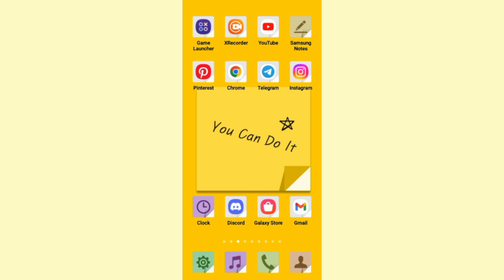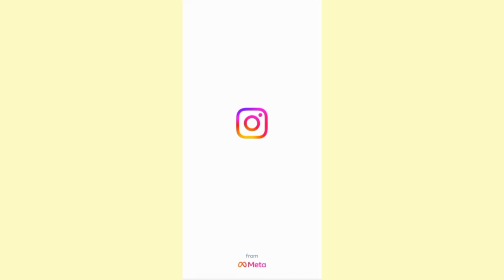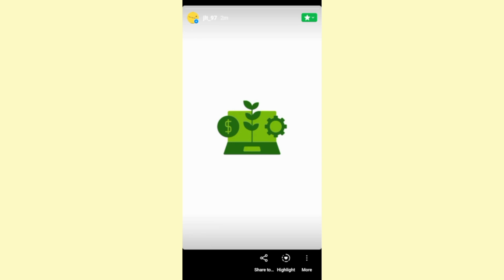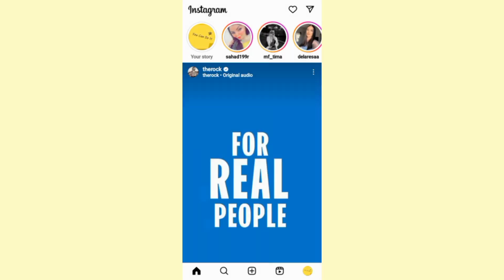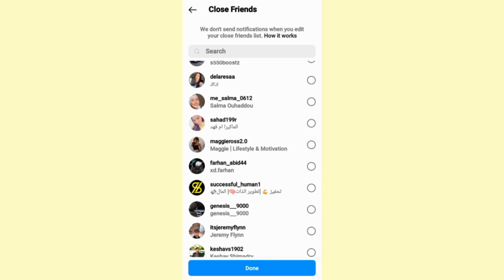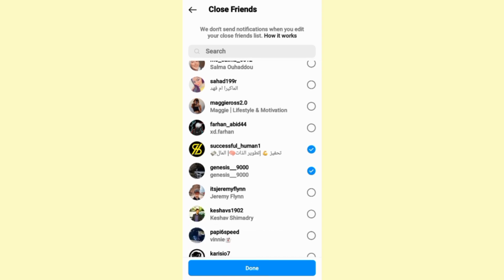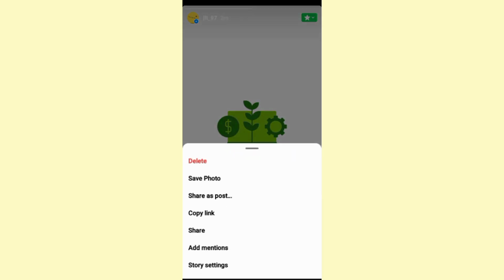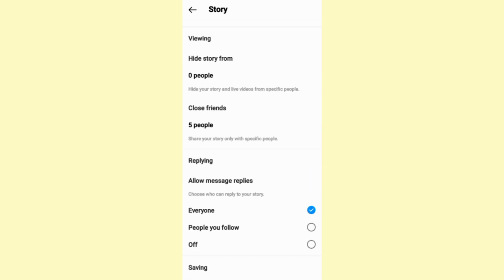How to Change Instagram Story From Close Friends to Public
Learn How to Change Instagram Story From Close Friends to Public. It is really easy to do, learn to do it in just a few minutes by following this super helpful tutorial.